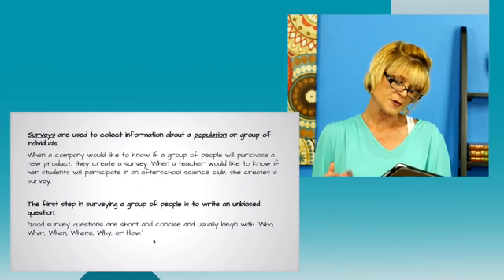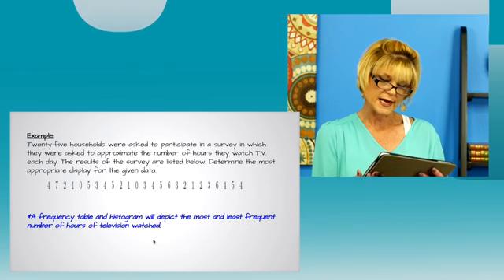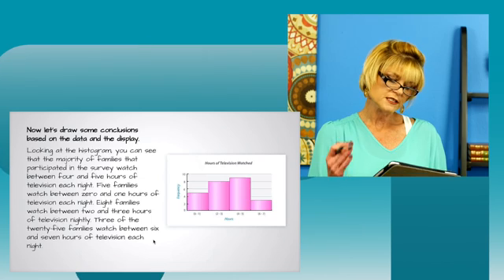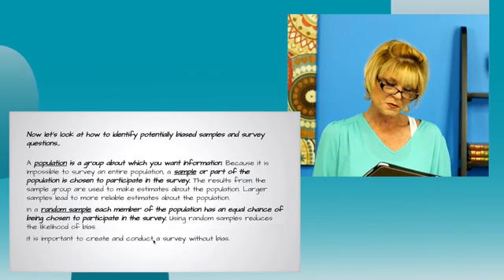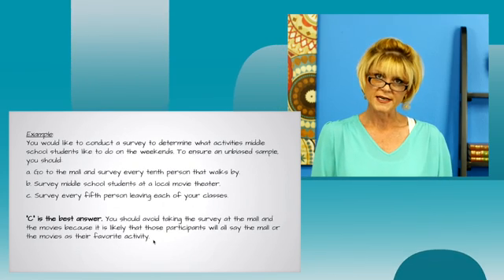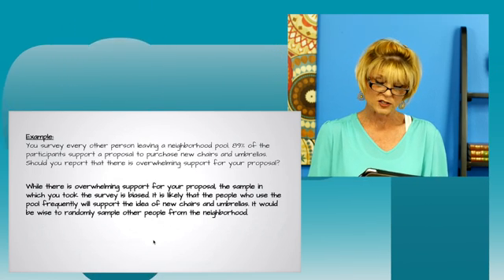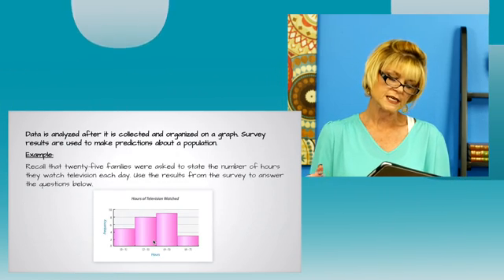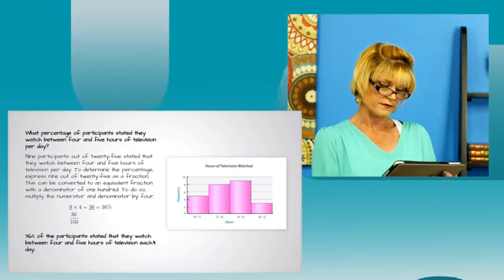Spring into Math 7 Chapter 9 Lesson 14